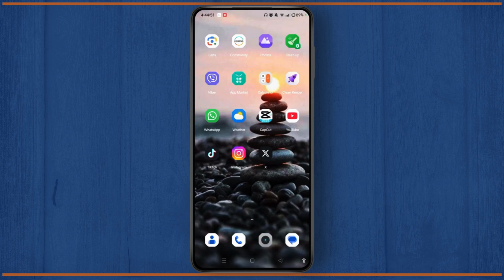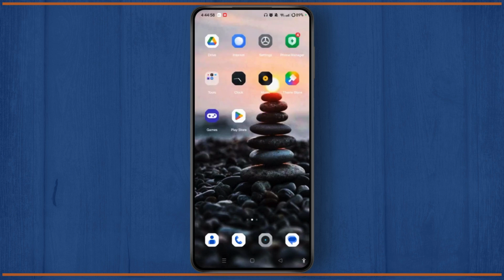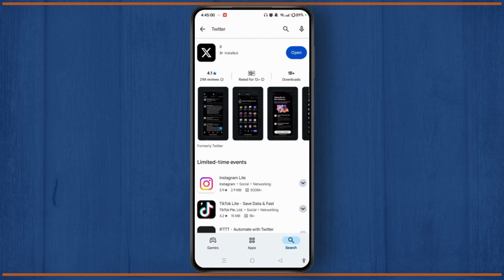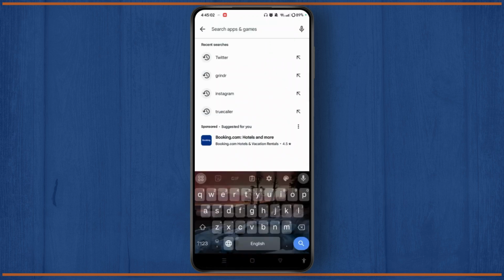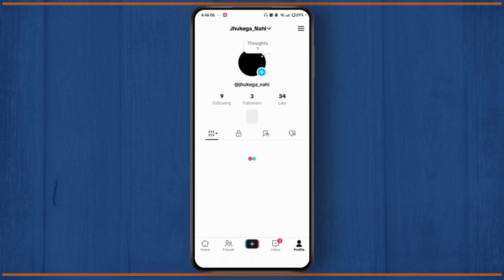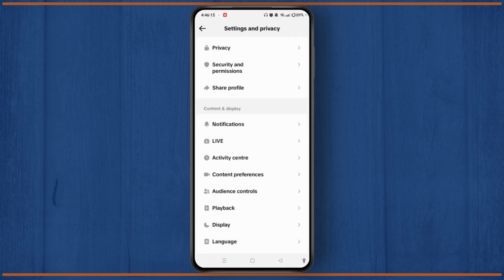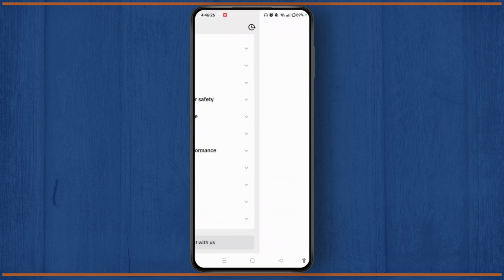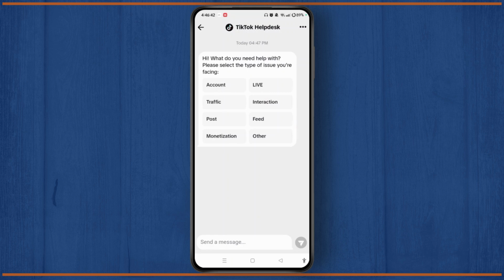How To Fix TikTok Link Not Allowed Issue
Are you facing the "Link Not Allowed" issue on TikTok? This video will show you how to fix this problem quickly and easily. Whether you're trying to share a link on TikTok or dealing with restrictions, this tutorial will help you understand the issue and resolve it. Learn the steps to fix the TikTok link restriction and get back to sharing your content without any issues. Watch now to see how you can fix the "Link Not Allowed" problem on TikTok!

Timestamps:
00:00 How to Fix TikTok Link Not Allowed Issue
00:06 Why is TikTok Not Allowing Links?